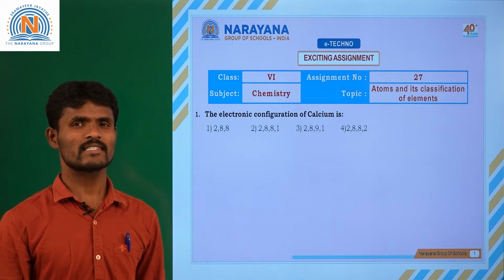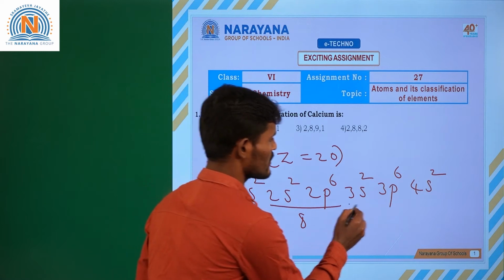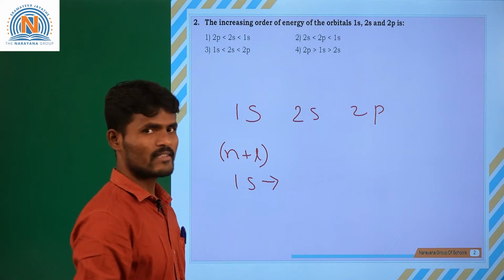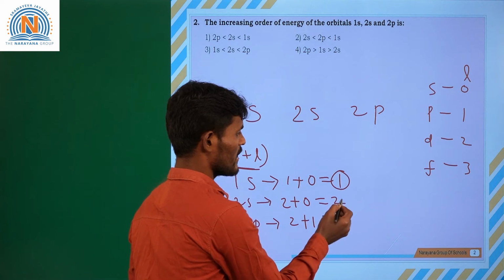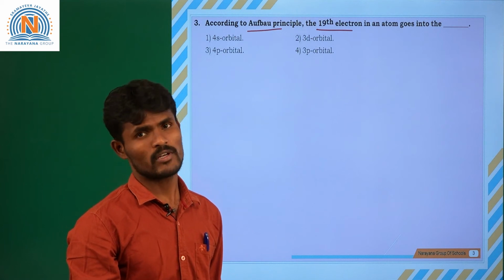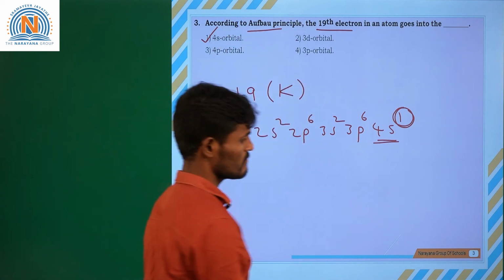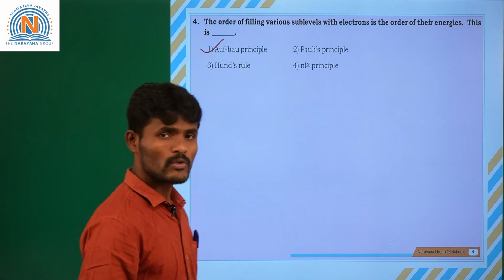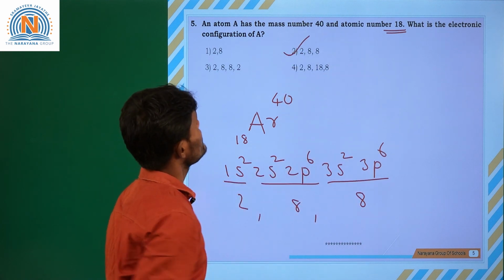VI CLASS ASGN 27